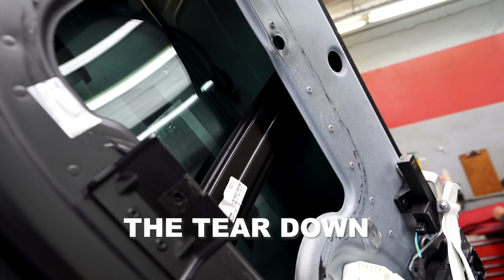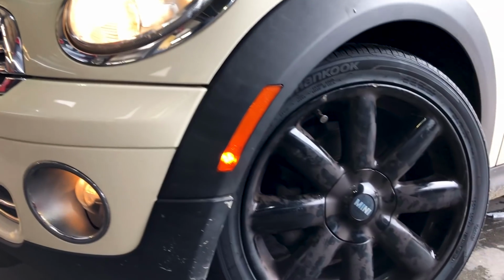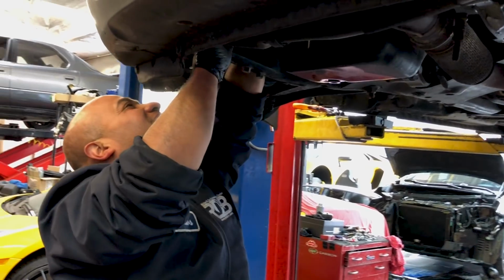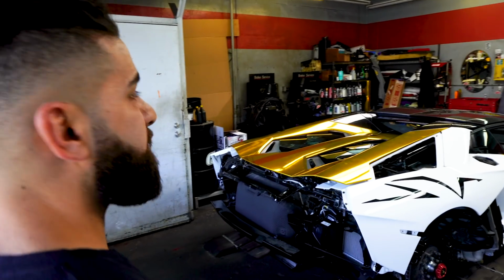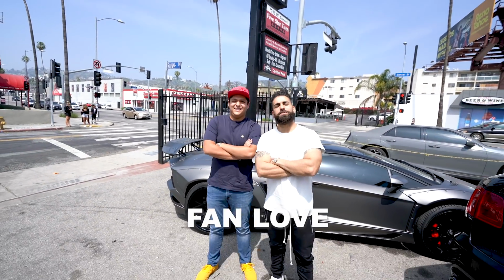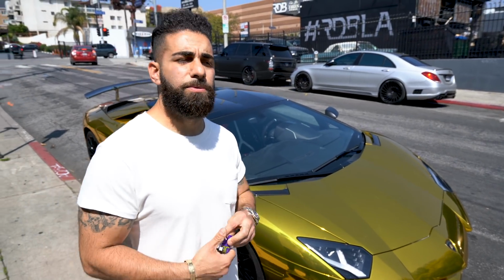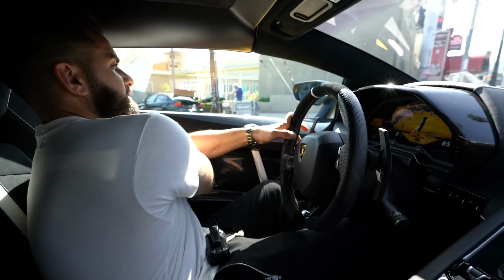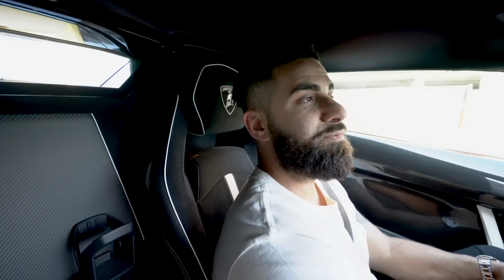RDBLA GOLD Lamborghini Aventador SV, Tune Up Mini Cooper, Brake Service for a Rover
This Monday:

We show you what it takes to make a white Aventador Gold!

Fan Love.

Maintenance and Service work.